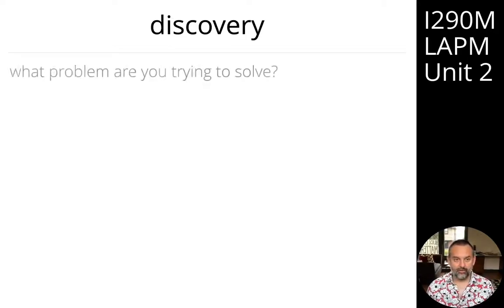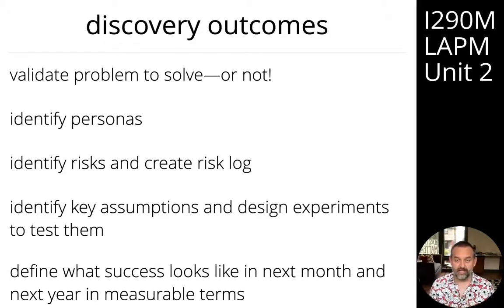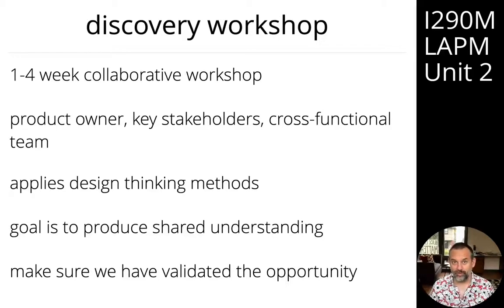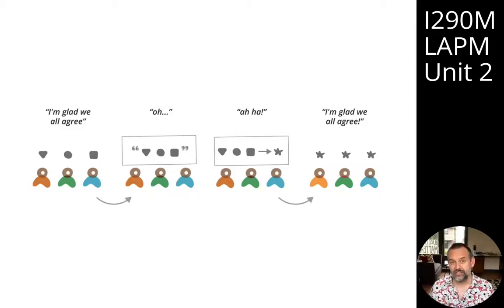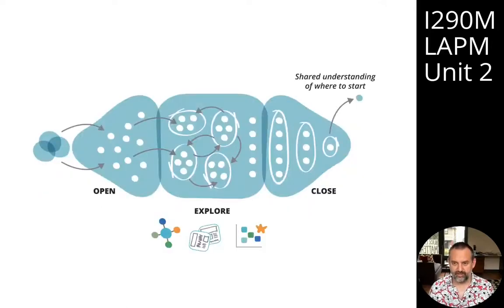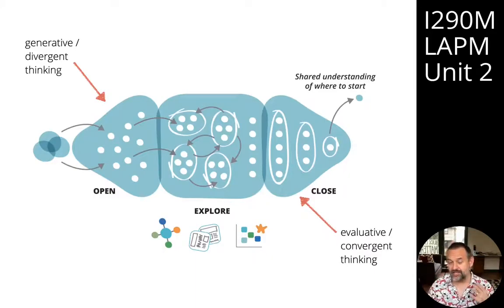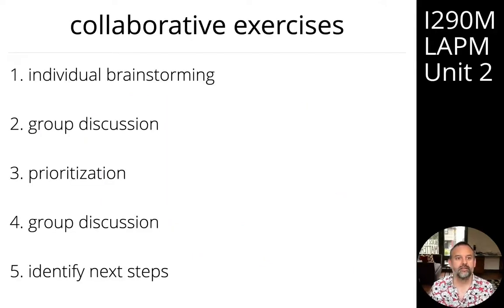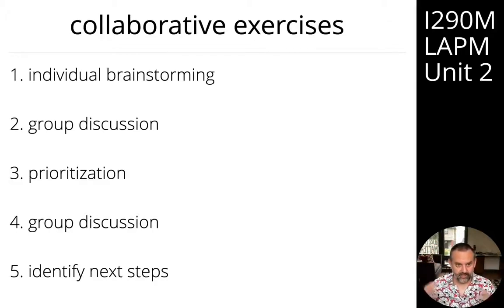Unit 2 Module 2: Discovery workshops